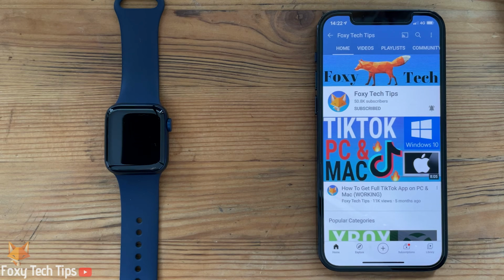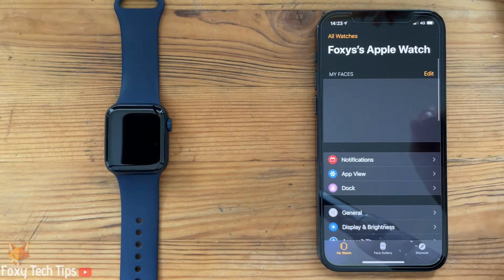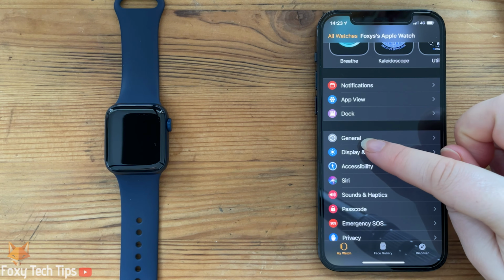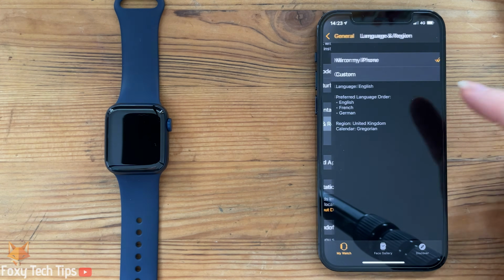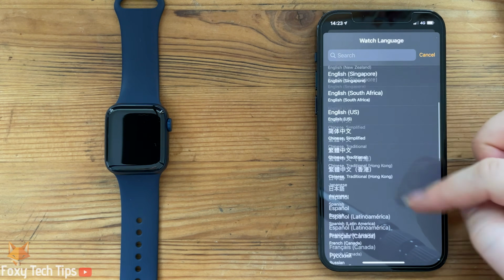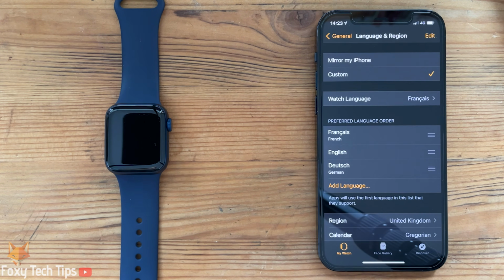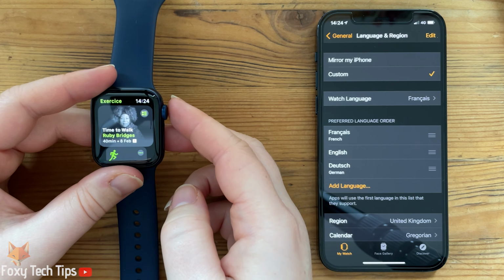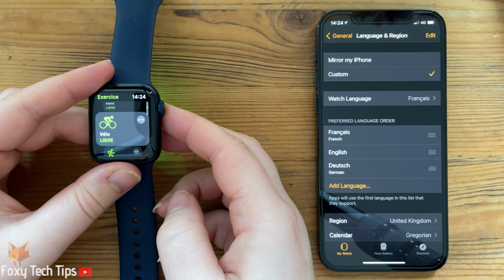How To Change Apple Watch Language (Series 6,5,4,3,SE)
Easy to follow tutorial on changing the language on your Apple Watch. By default, your watch language will be the same as whatever your iPhone language Is, but it's possible to add a different language. Learn how to change Apple Watch language now!

Steps:

- Start by getting your iPhone and opening the Watch app.

- In the watch app, tap on ‘general’.

- In general, select ‘language and region’.

- Tap ‘watch language’.

- Select the language you want to change it to, confirm the language change in the popup.

- Your watch will now begin changing language, it will take a minute or two to complete.

- Your Apple Watch language has now been changed